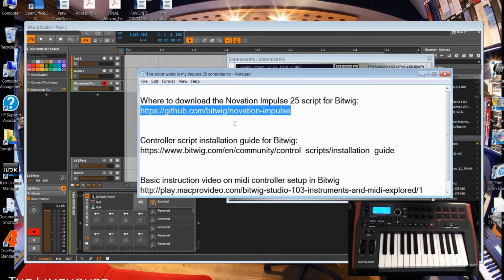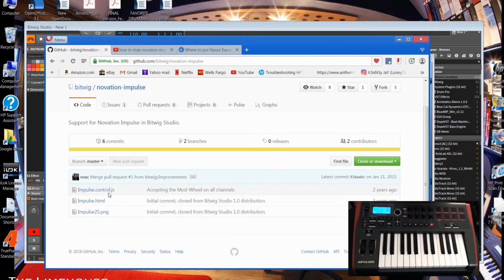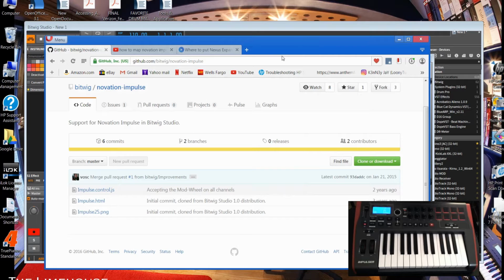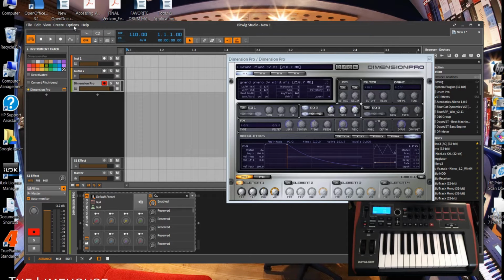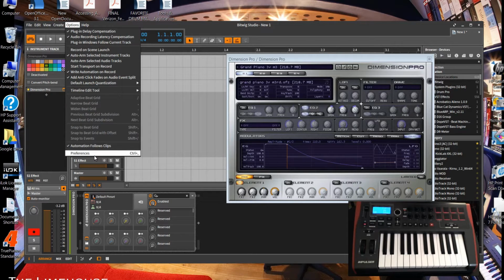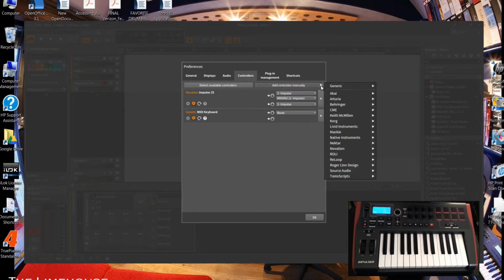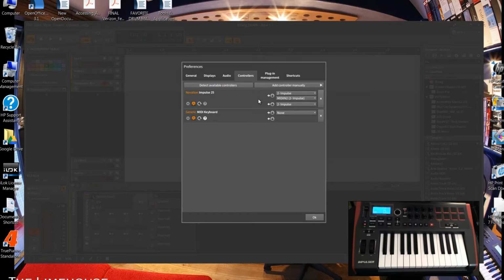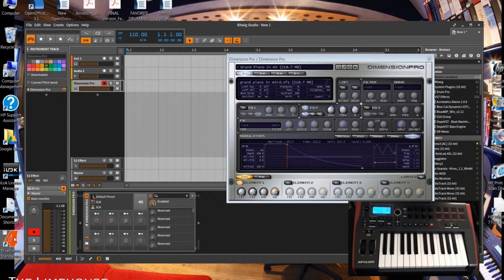How to setup Novation Impulse 25 controller and Bitwig Studio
This video will show you how I was able to get my Novation Impulse 25 to work with Bitwig Studio using a controller script. (this is not the factory installed controller script that comes with Bitwig Studio...you will need to replace that one!).

I forgot to mention that I used template 15 on the Novation Impulse 25 controller which allowed it to communicate well with Bitwig Studio.

Summary:  By adding the controller script to Bitwig and using template 15 on the Novation Impulse 25 controller we are able to control different aspects of the DAW using the Pads, Keys, Pitch & Mod wheels, Rotary knobs, fader and Transport buttons.

Here's where to download the Novation Impulse 25 controller script for Bitwig

Here's a Controller script installation guide for Bitwig Studio on Windows 7